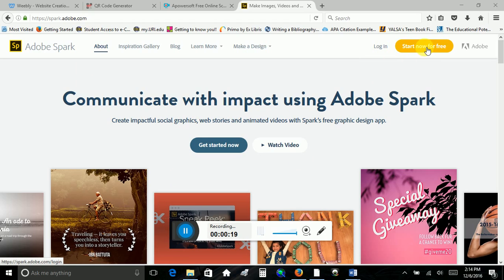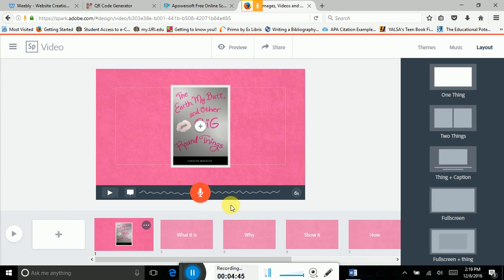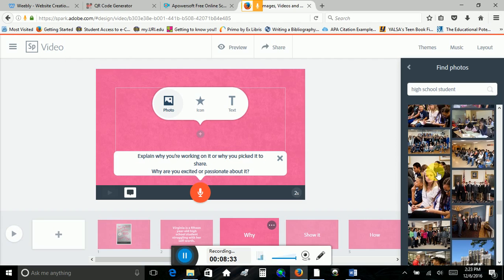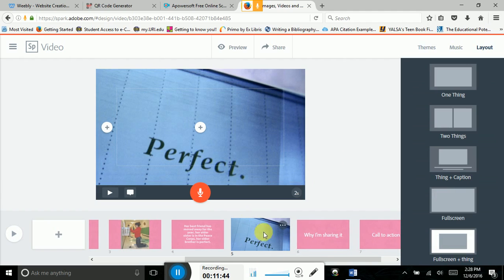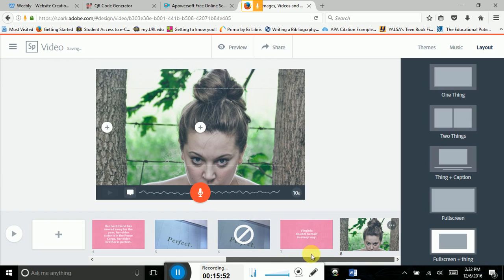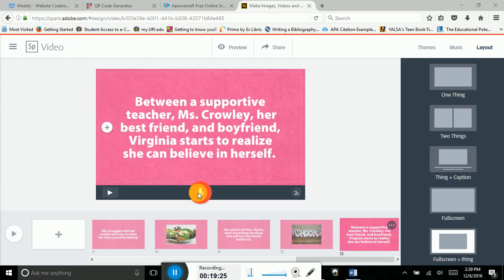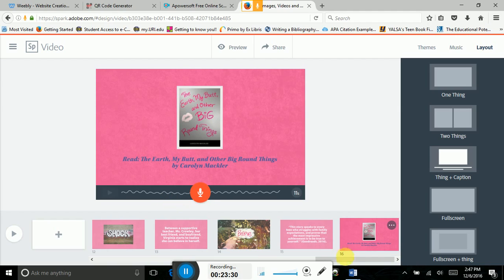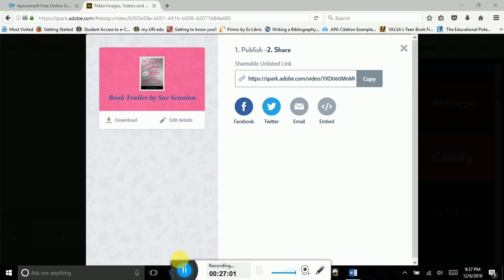How To Create a Book Trailer/Book Talk using Adobe Spark Video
How to Create a Book Trailer/Talk using Adobe Spark Video